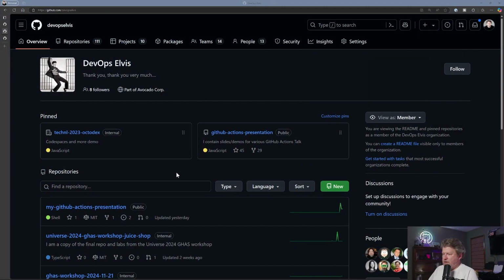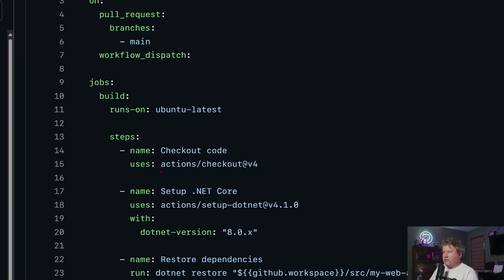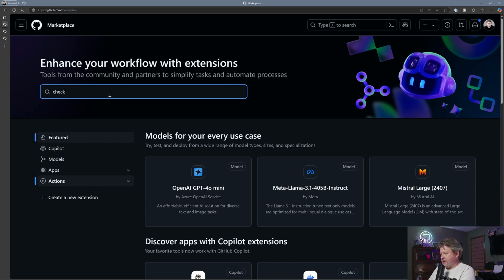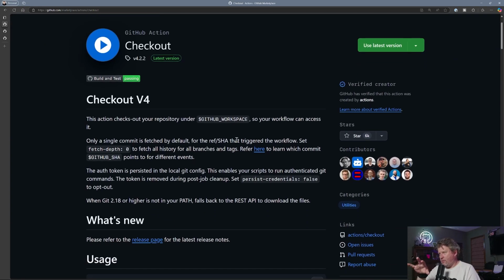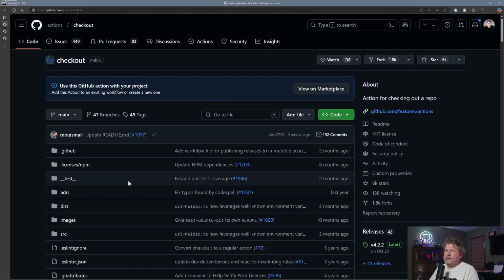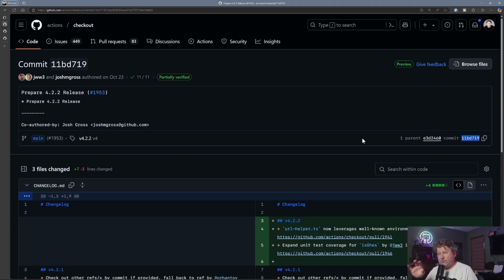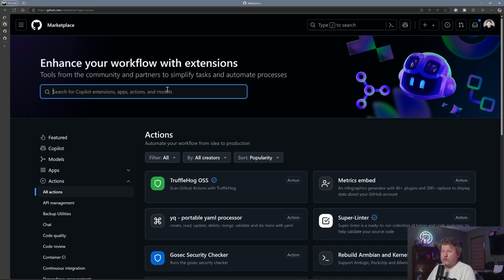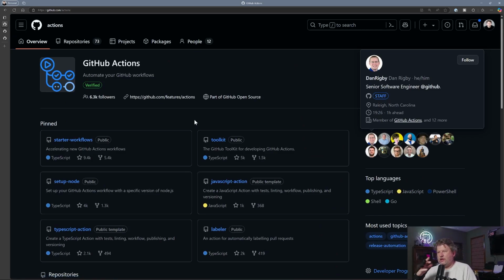Introduction to GitHub Actions - Part 4 - The GitHub Marketplace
This video is all about the GitHub Marketplace. We'll start out by discussing how you can call an action listed in the GitHub Marketplace, including the different ways to specify a version of the action.

Then we will go look at the marketplace itself, how to search it, explain what a verified creator is, and look at a couple of different actions.

This video will also be helpful in preparing for the GitHub Actions certification exam.

🕔 TIMESTAMPS
0:00 Intro
2:41 The "uses" statement
5:31 The GitHub Marketplace
17:50 Wrap-up and teaser